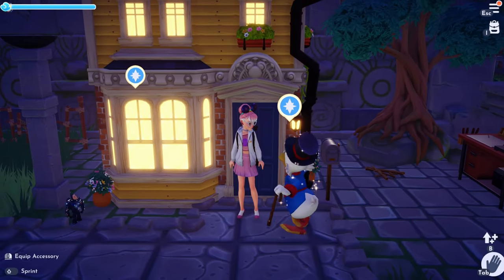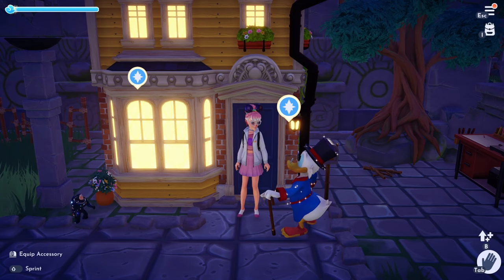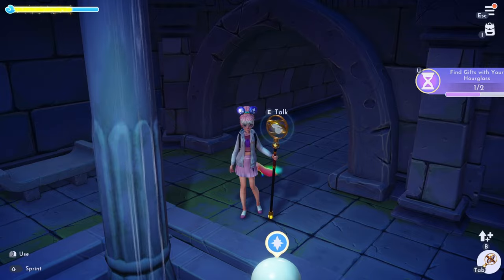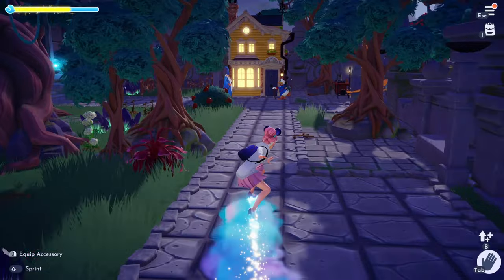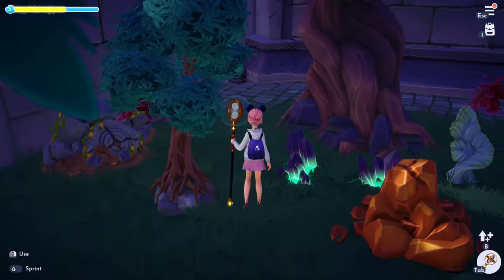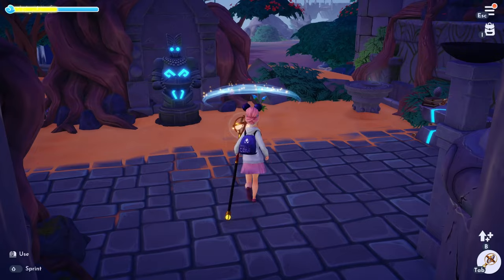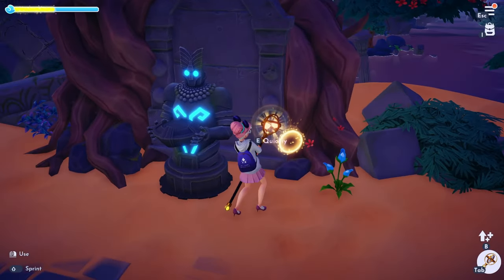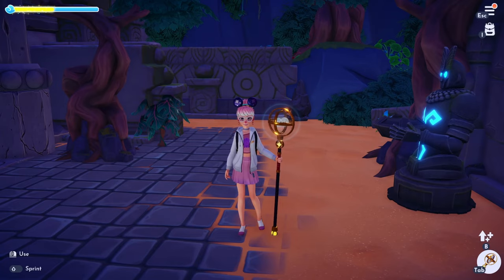How to Use the Hourglass ⌛ A Rift in Time | Disney Dreamlight Valley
😺 Welcome to Disney Dreamlight Valley!! Hope you enjoy! 😺

I will be uploading Disney Dreamlight Valley, ROBLOX, and other games!